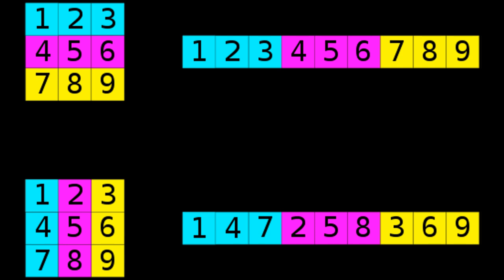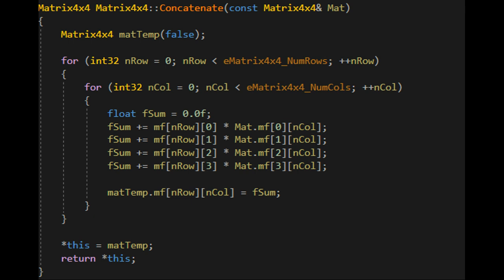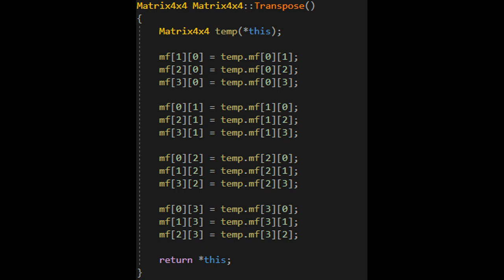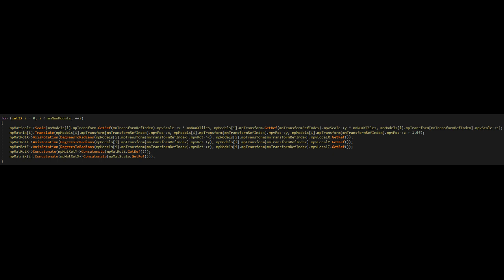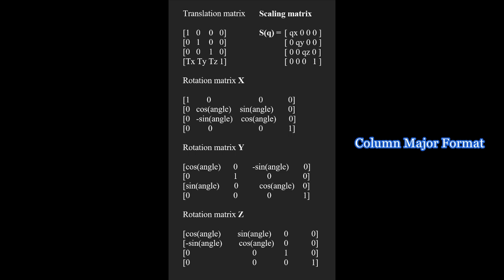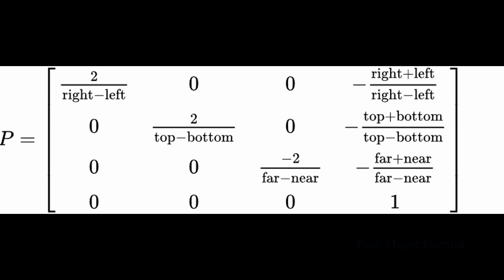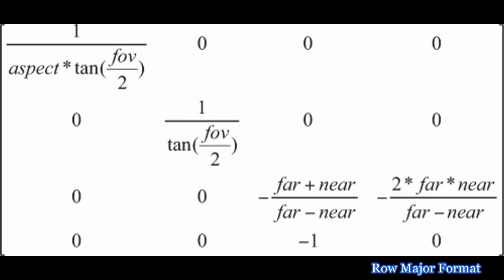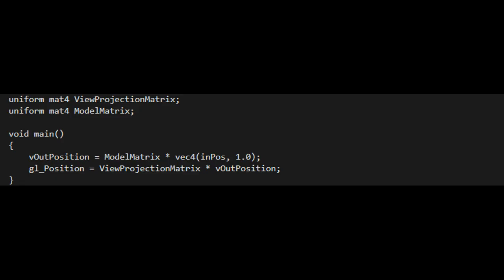The Matrix Class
This video explains how my Matrix class works. It will act as a prerequisite for future videos that use Matrices.

You can do whatever you want with the code, just give me credit

Prerequisites: Trigonometry